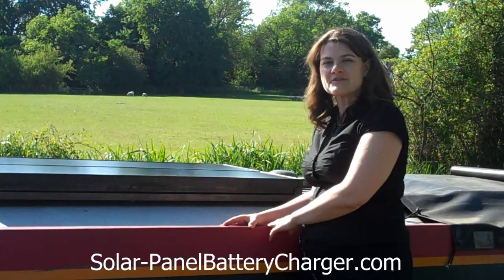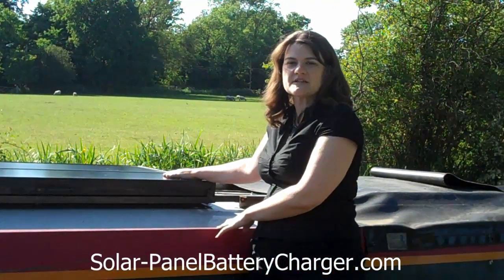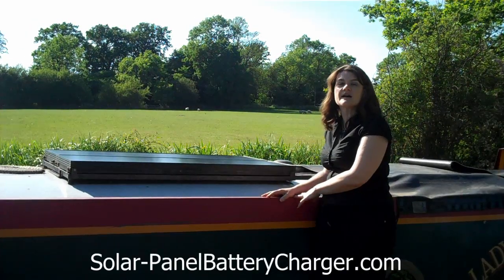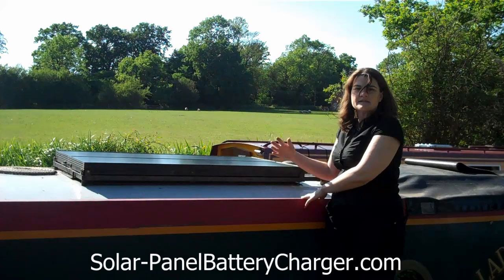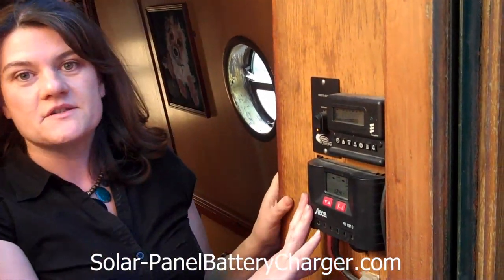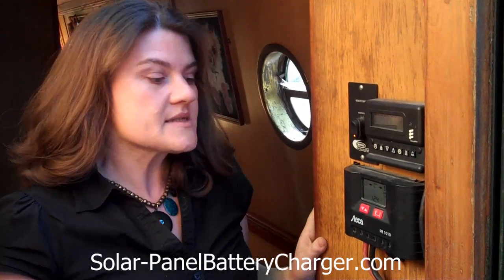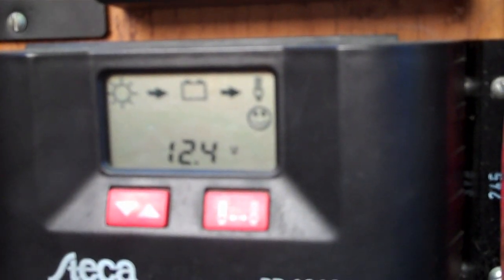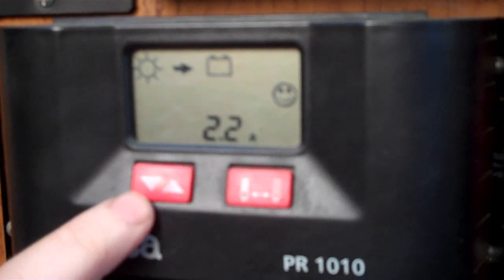Welcome to Solar Panel Battery Charger!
Take a tour of the solar panel battery charger powering the leisure batteries on our narrowboat.